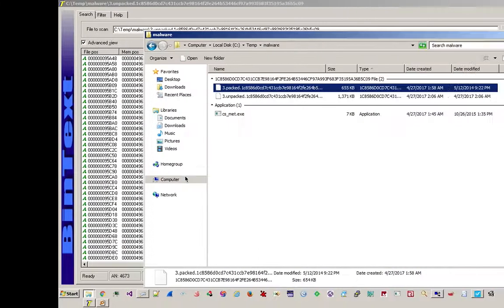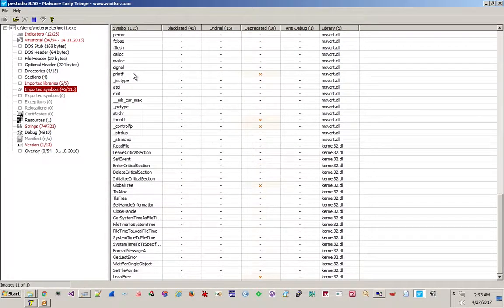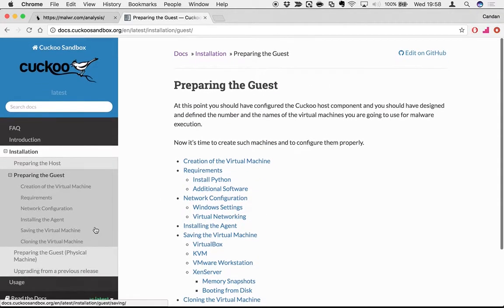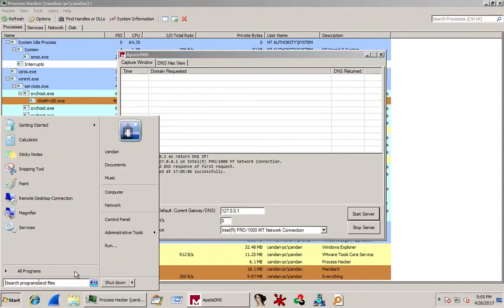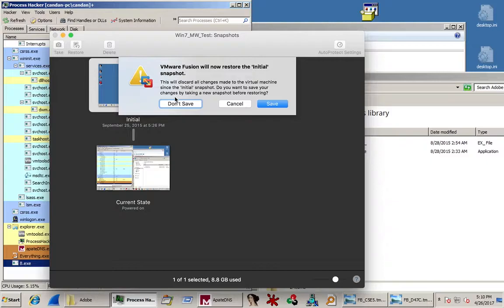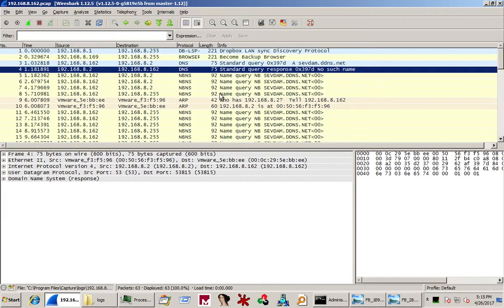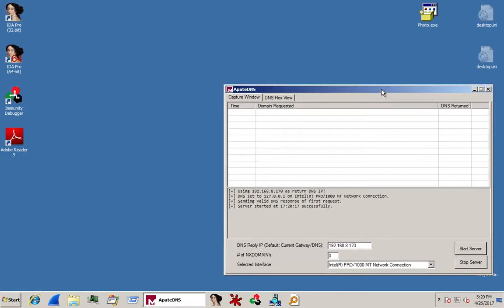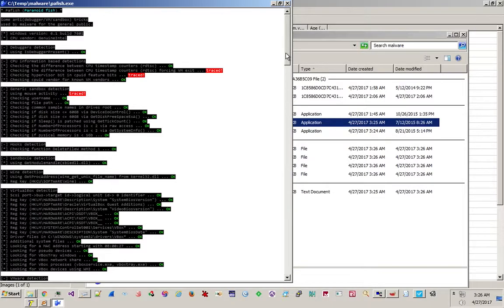Malware Analysis Part #2: Basic Dynamic Analysis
(Meetup recording)